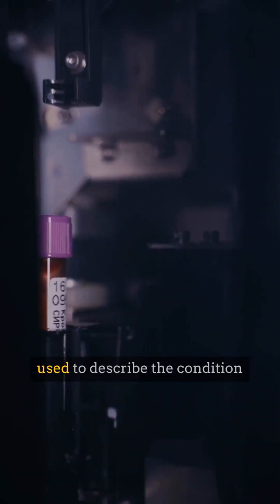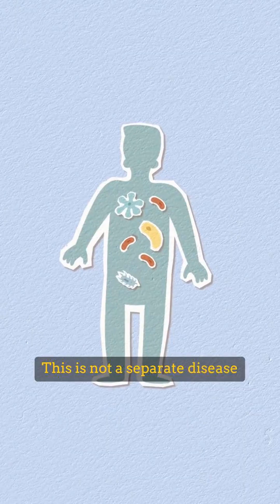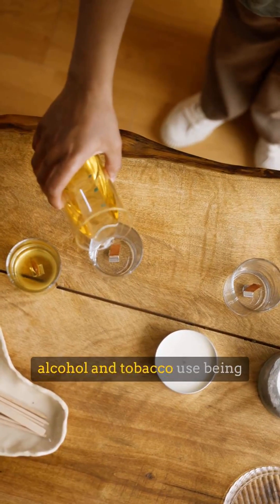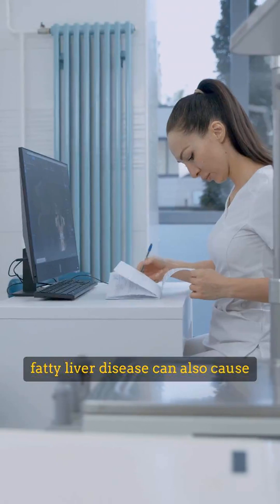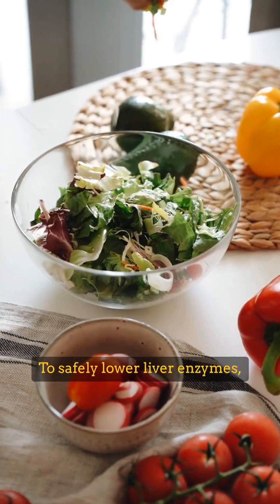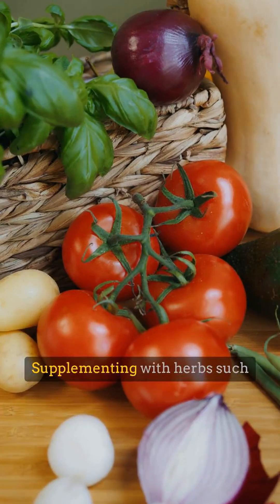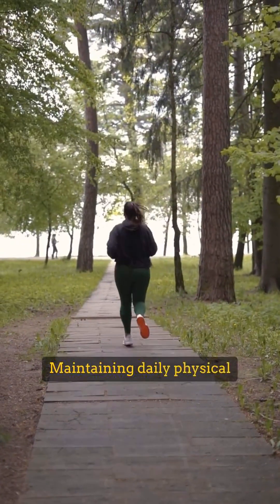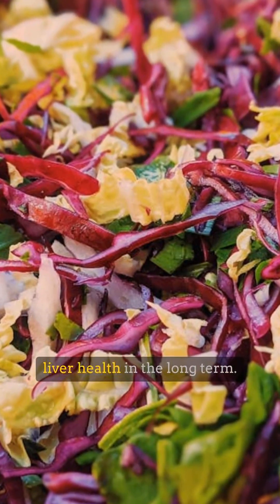Why are liver enzymes high And how to lower them naturally and safely at home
HIGH LIVER ENZYMES – WHAT ARE THE CAUSES & HOW TO LOWER THEM SAFELY?

Many people accidentally discover that their liver enzymes are high and think “it’s okay”. But liver enzymes are a warning sign that your liver cells are really damaged.

👉 Alcohol
👉 Pain relievers – anti-inflammatory drugs – antibiotics used for a long time
👉 Fast food, fried food
👉 Fatty liver
👉 Staying up late, prolonged stress

All of these can cause liver enzymes to increase silently.

✨ The good news is: you can completely lower your liver enzymes naturally if you do it right.

🔹 Reduce alcohol for 2–4 weeks
🔹 Eat a light diet – increase green vegetables
🔹 Exercise 20–30 minutes a day
🔹 Supplement with artichoke, milk thistle, phyllanthus urinaria, turmeric curcumin